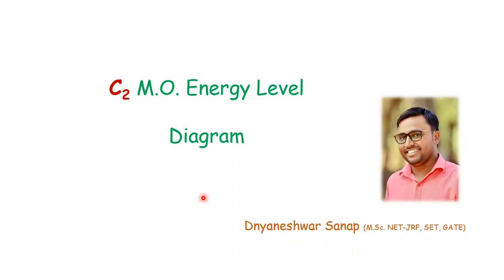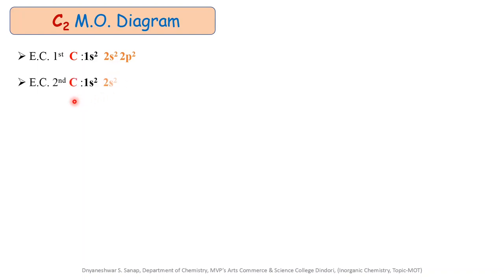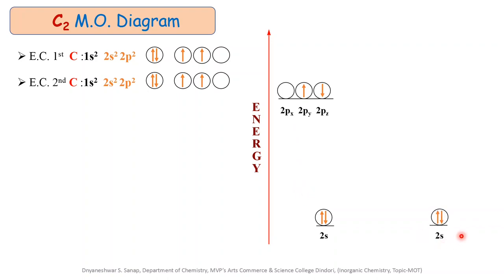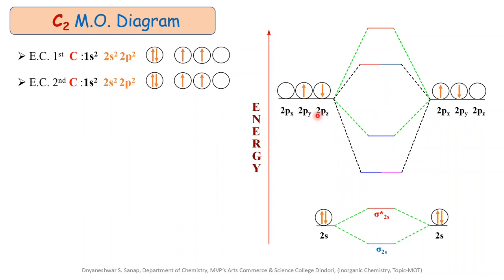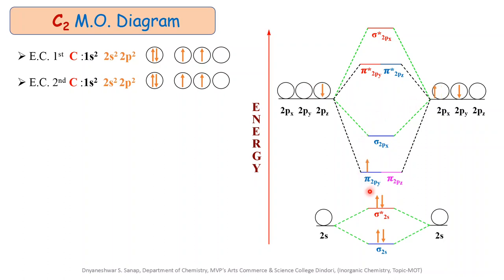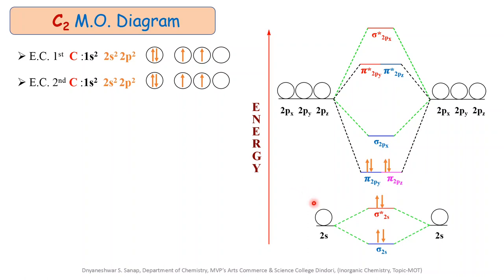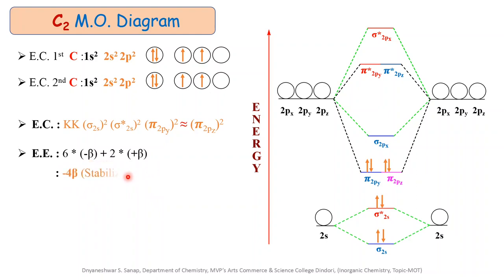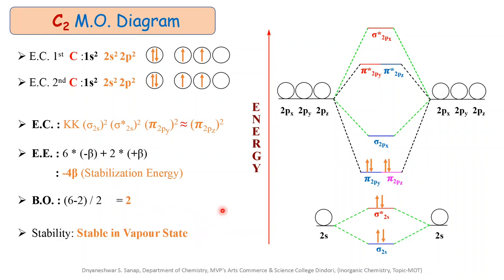Lecture 13 : C2 M.O. Energy Level Diagram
This video is helpful to S.Y.B.Sc. Chemistry & T.Y.B.Sc. Chemistry Students.

Rules of Linear Combination of Atomic Orbital & Types of representation of Molecular Orbital’s formation (MOT Part-4)